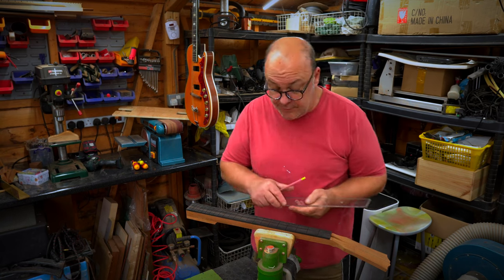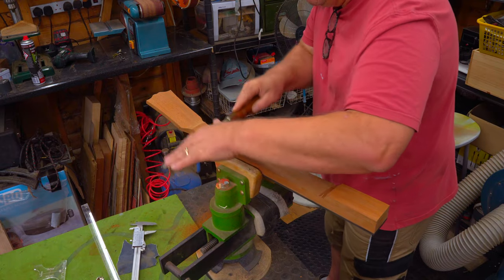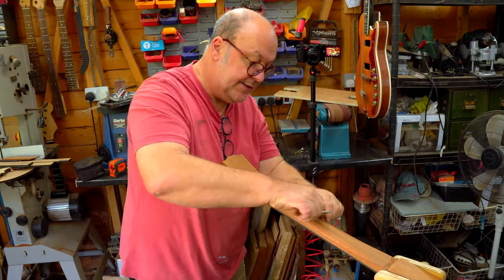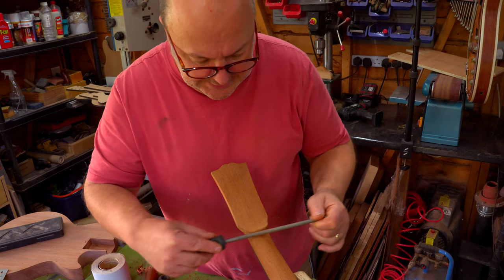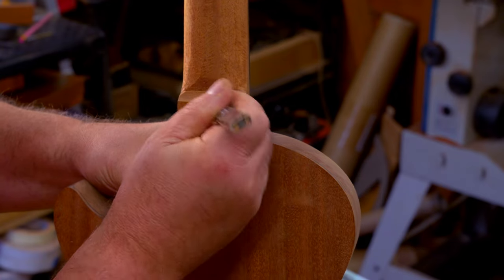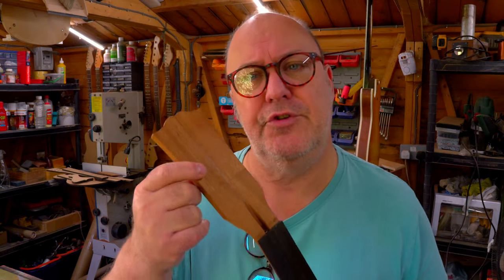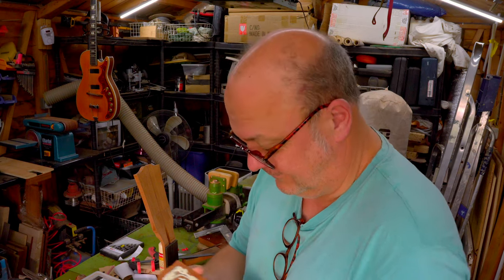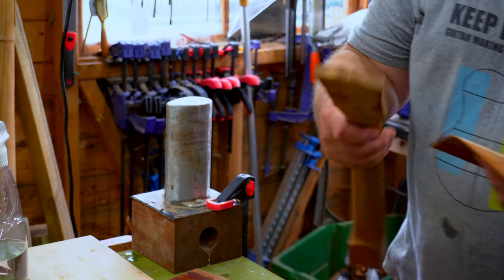Les Paul Junior Style Guitar Scratch build Part 4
Les Paul Junior Style Guitar Scratch build. Body construction, Neck construction, guitar routing, guitar design, guitar templates. All that and Philosopy corner.